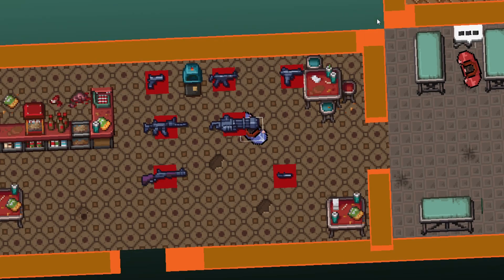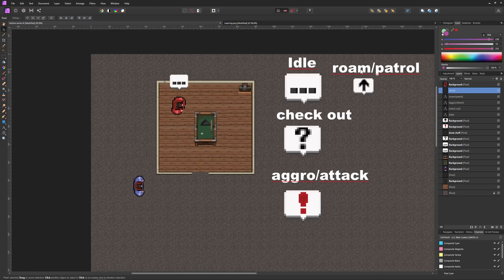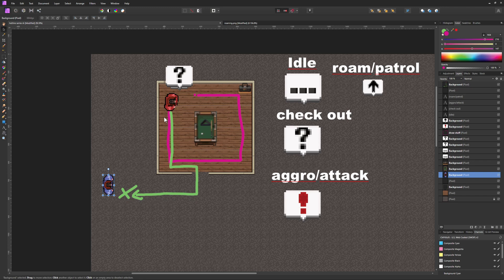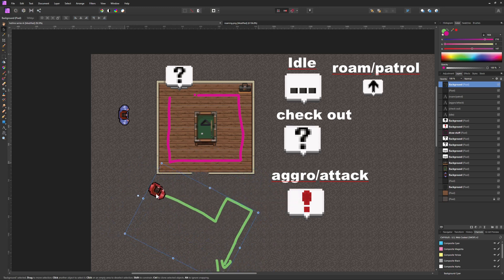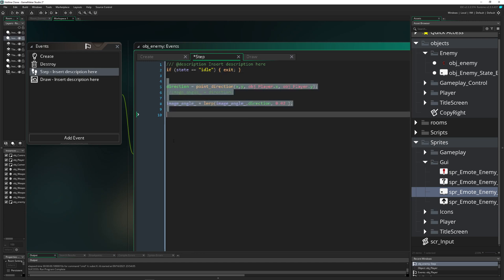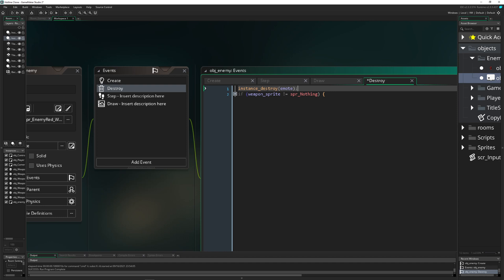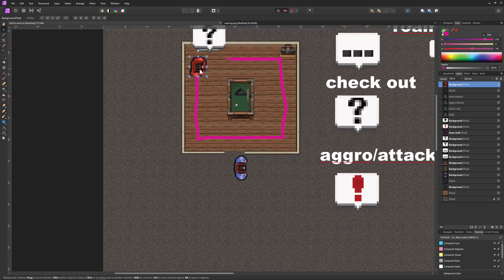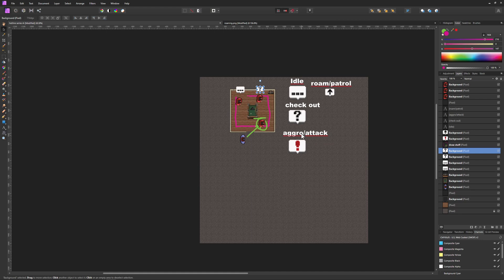Hotline Miami Remake in GameMaker Studio #25 - Masterplan for Ai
The video tutorial shows you the masterplan how the roughly the state machine in Hotline Miami works and what is the route forward for the series to build upon.

0:00 Explaining what we will do
1:06 Subscribe
1:20 Concept explained how the ai works in Hotline Miami
6:48 Coding part, create hover over emote object